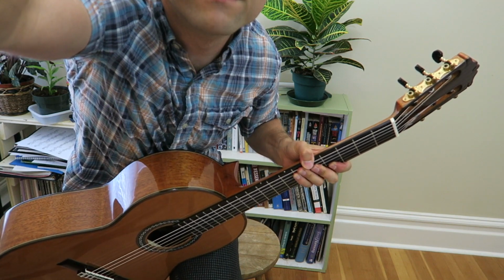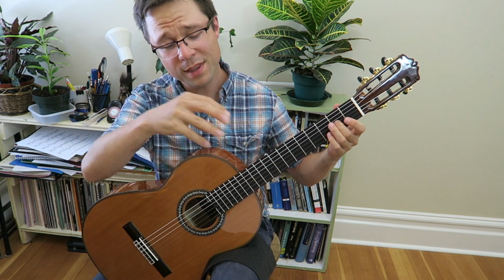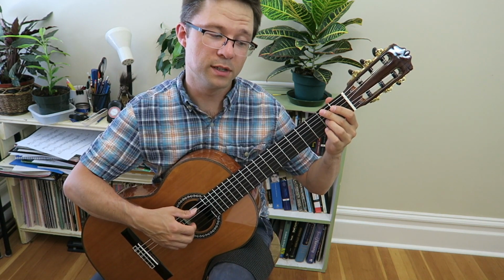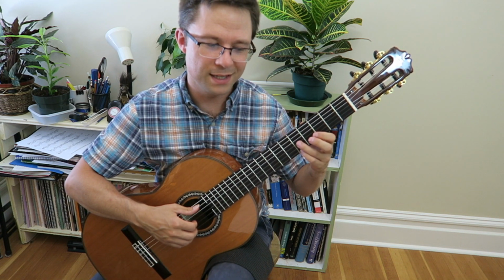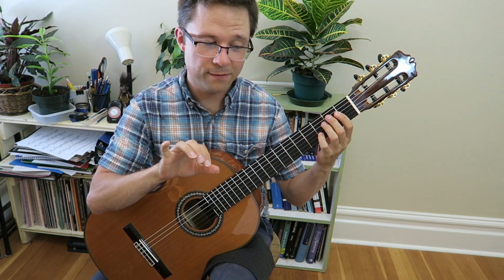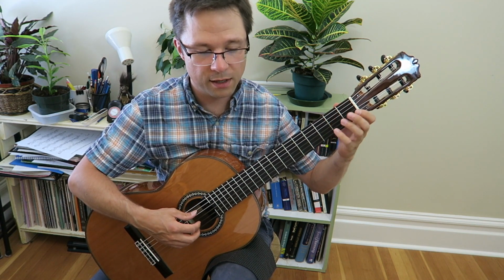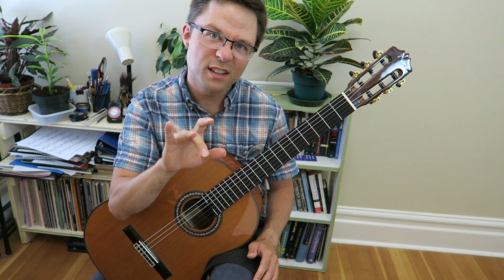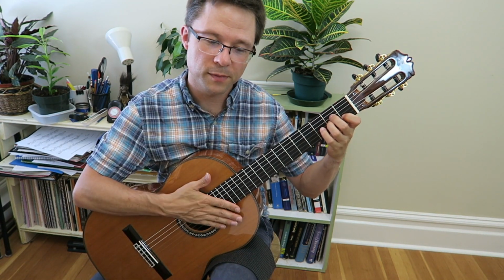Lesson: Scarborough Fair for Easy Fingerstyle or Classical Guitar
Scarborough Fair - English Folksong
Arranged for Easy Fingerstyle or Classical Guitar
Notation + TAB, Notation Only, Fingering, PDF Download
Level: Easy, first position chords with melody, small bit in 3rd position

This is a great piece for beginner-intermediate guitarists looking for a clear melody with basic chords around the first position of the guitar. Check out the site for more easy fingerstyle pieces and suggestions.

Scarborough Fair for classical guitar. Sheet Music and Tab PDF edition with free video lesson. – English Folksong Arranged for Easy Classical or Fingerstyle Guitar. Includes both a Notation Edition and a Notation + Tab Edition. PDF Download. The level is easy, first position chords with melody, small bit in 3rd position (some might consider this intermediate). This is a great piece for beginner-intermediate guitarists looking for a clear melody with basic chords around the first position of the guitar.

Scarborough Fair is a traditional English song with many versions and variations in lyrics. Most rely upon a possible visit by an unidentified person to the Yorkshire town of Scarborough. The song implies the tale of a man who instructs the third party to tell his former love, who lives in Scarborough, to perform for him (and her) a series of impossible tasks. Other ideas about the song meaning have been proposed, from the Great Plague of the late Middle Ages, an obscure Scottish ballad The Elfin Knight (Child Ballad #2), collected by Francis James Child, which has been traced as far back as 1670, and dozens of versions existed by the end of the 18th century. The references to the traditional English fair, “Scarborough Fair” and the refrain “parsley, sage, rosemary, and thyme” date to 19th century versions.